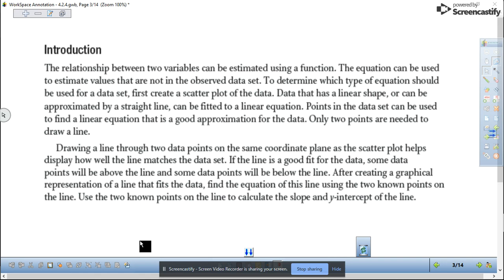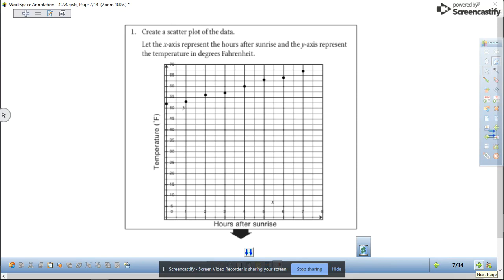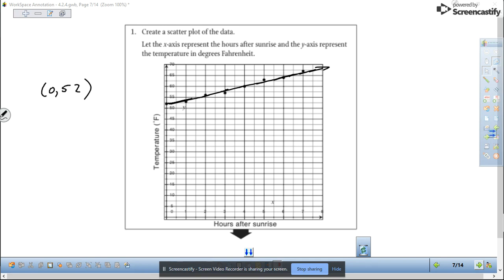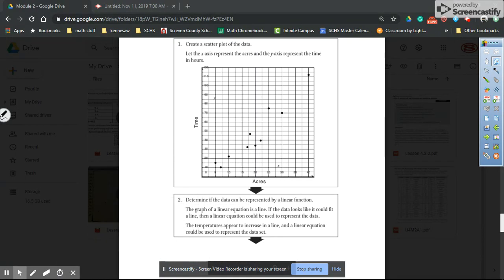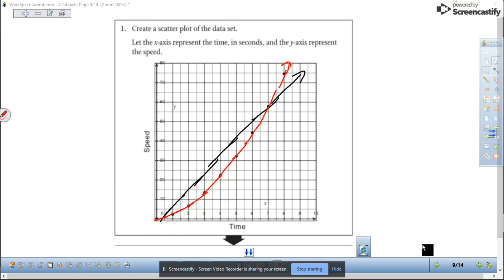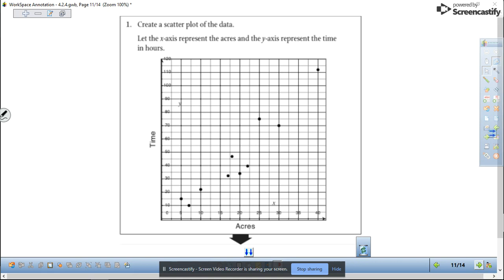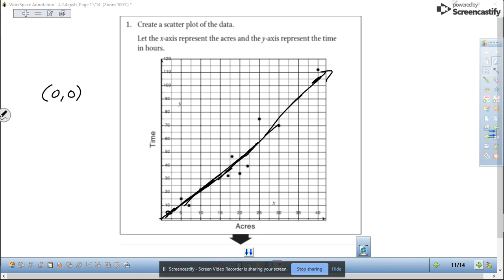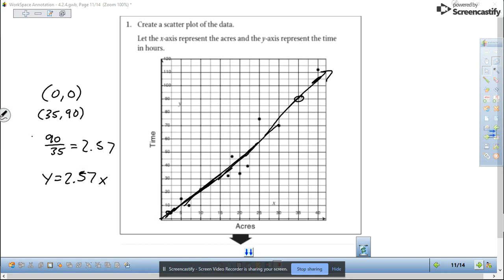Lesson 4 2 4